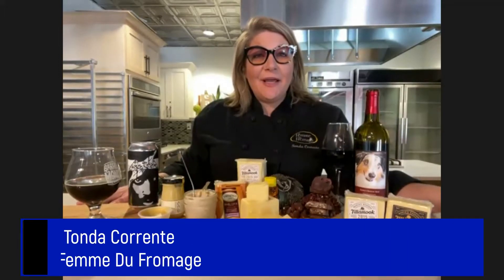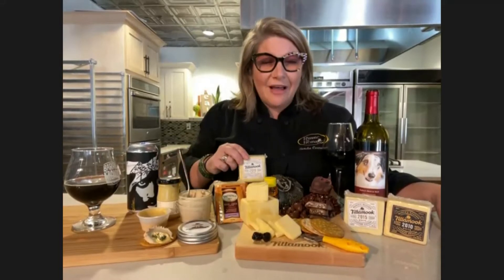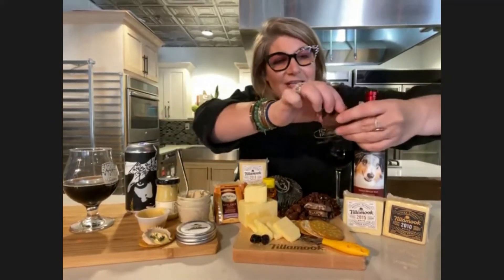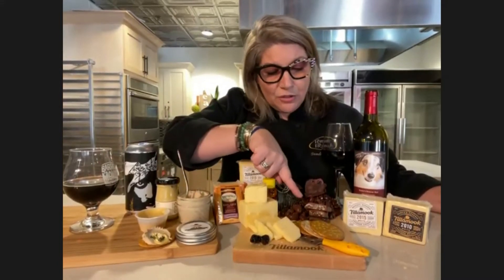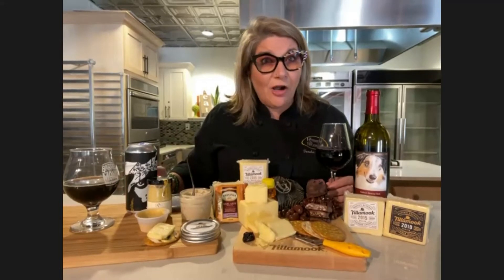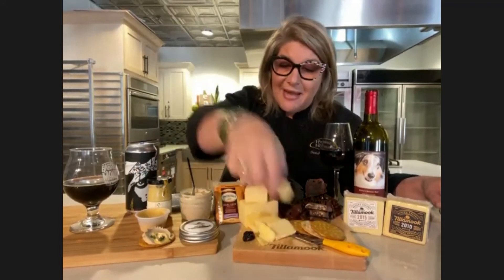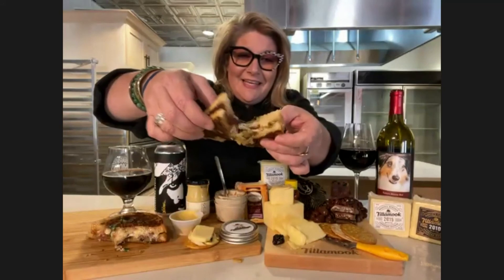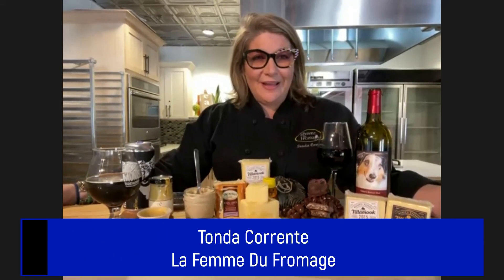Episode 71.4 - National Cheese Day - Tonda Corrente